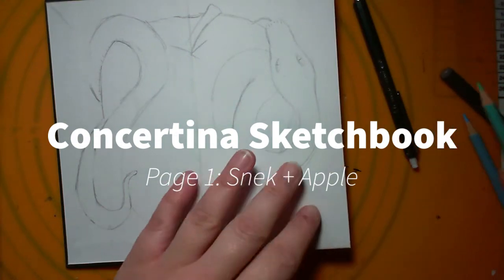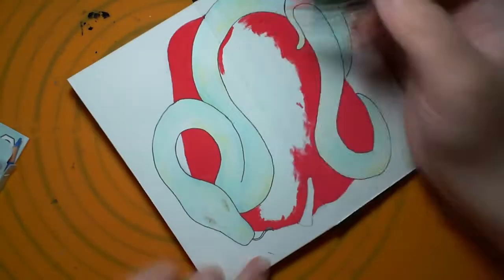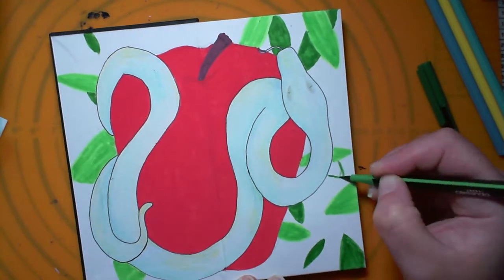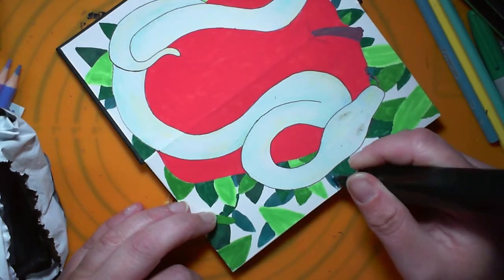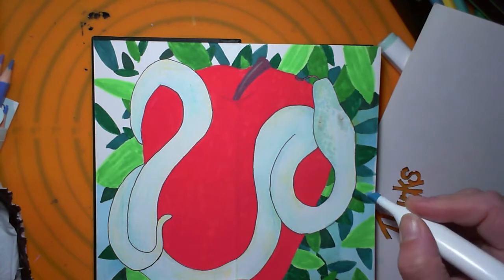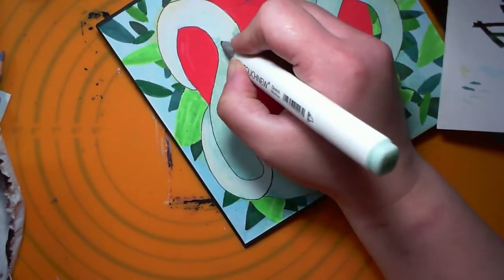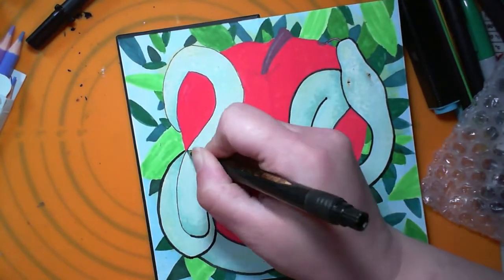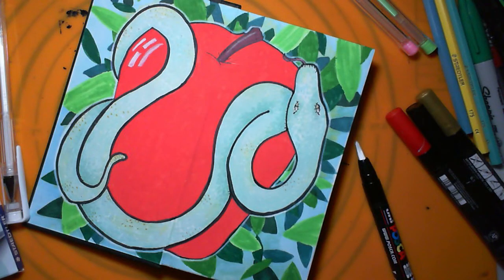Tempting Snek: Concertina Sketchbook, Page 1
Trying something a little different here. I'm going to fill a concertina book with illustrations and try to find my theme along the way.
I want these videos to be pretty calm so, even though I'm speeding up the actual /doing/ of the thing, I'll be narrating slowly, with no music to avoid being overwhelming. Let me know if it works for you.

Materials:
Seawhite of Brighton Concertina Sketchbook (17.5 x 9cm)
Staedtler Pastel coloured pencils
POSCA Brush pens
Uni Pin fineliners
Crelando Brush pens
Touchnew alcohol markers
Tiger Copenhagen alcohol markers
Baoke S23 brush pen
Pentel Color Brush

Shops:
Hobbycraft
Cult Pens
Tiger Copenhagen
Lidl
Wish
AliExpress
Wilko's
Art Discount

There's no real hierarchy of craft suppliers in my life.